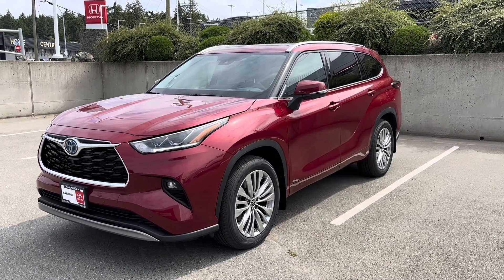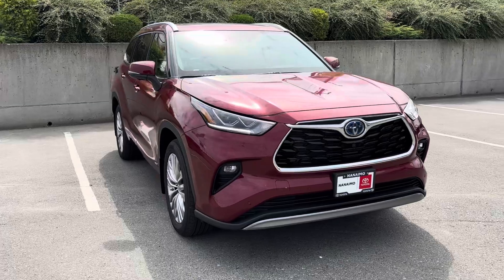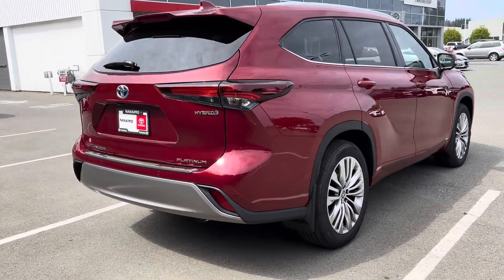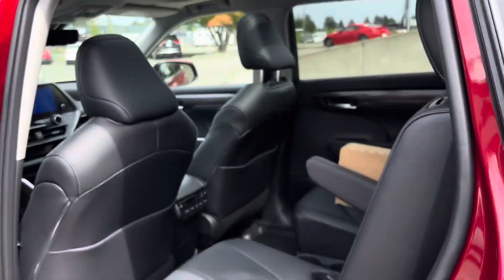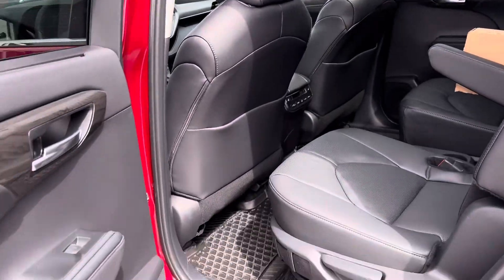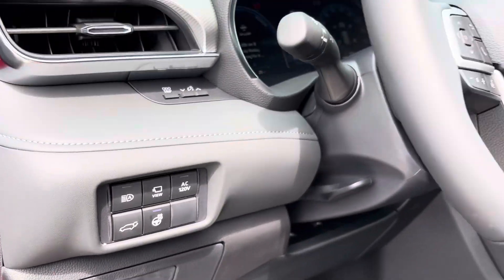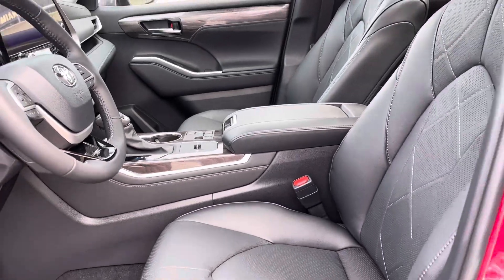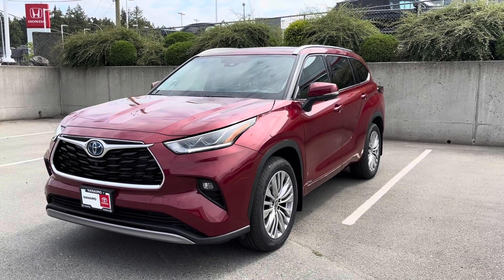2024 Toyota Highlander Hybrid Platinum Review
For Bella & Neil!
Ultra comfortable and loaded with amazing features.  Stylish and very fuel efficient.  Hybrid tech by Toyota proven durable.   On ground and available today.  Vancouver Island Residents only.

Lee MacDonald
Nanaimo Toyota